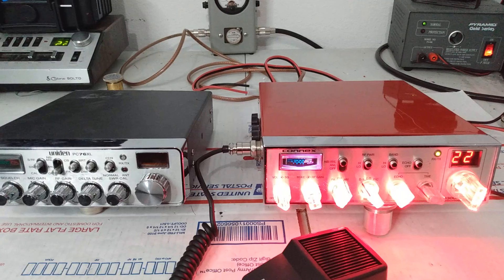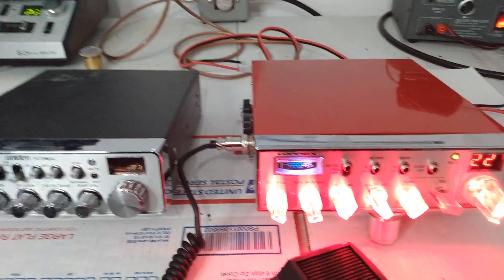Does "Average" Power Matter? Identical Peak/PEP output Radios, with Different avg Power levels, TEST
measuring average vs peak power